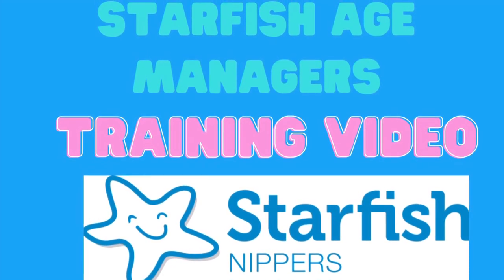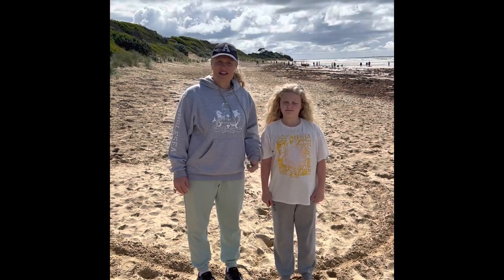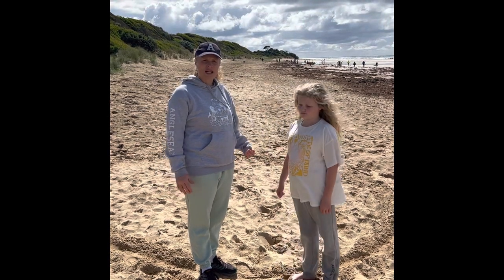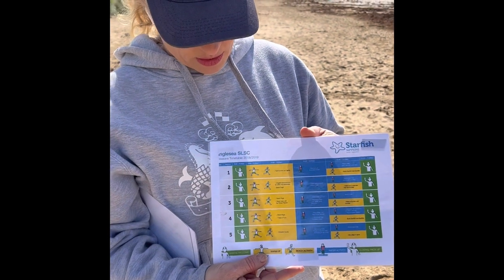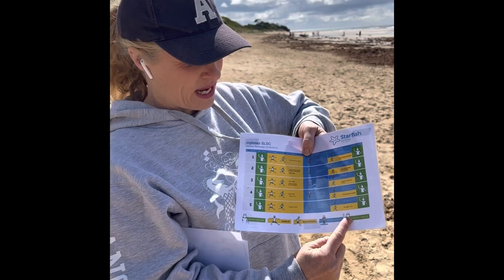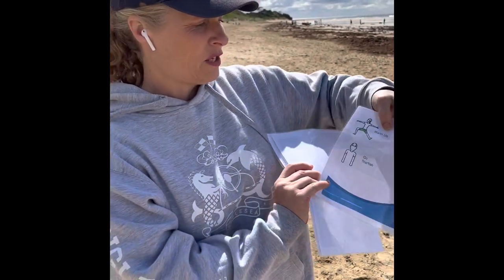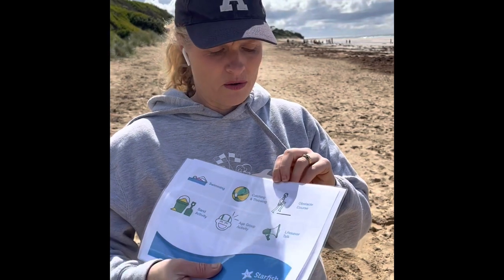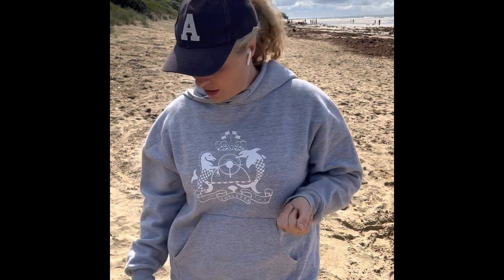Part 1 - Starfish Age Manager’s Course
For all Starfish Nipper trainers and helpers